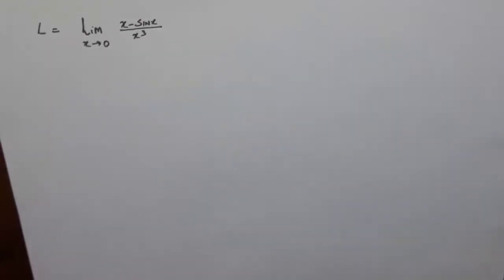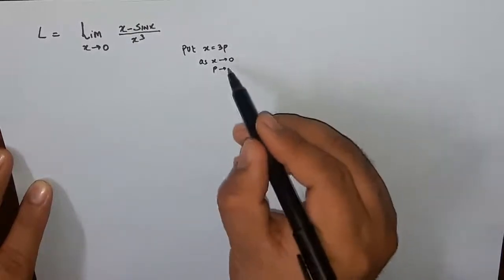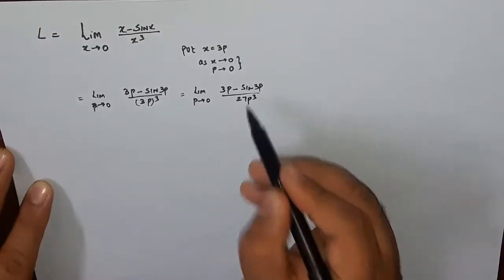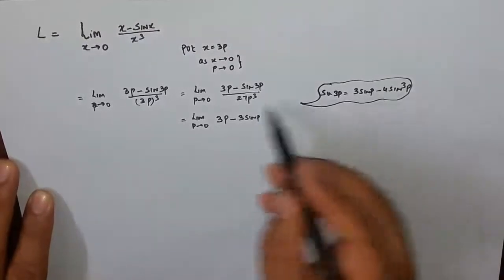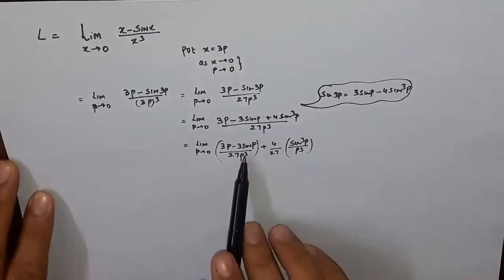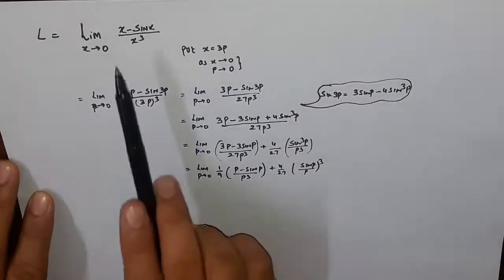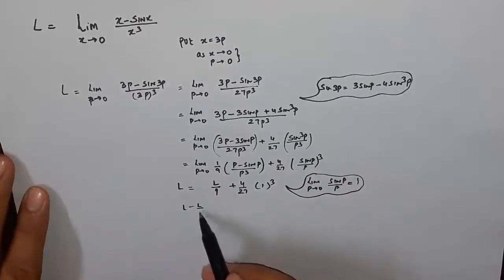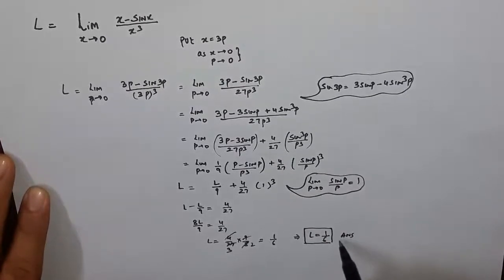Most difficult problem of Limits...can you solve this ..99.9% students failed to solve it...😊